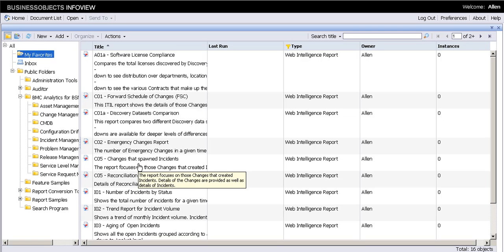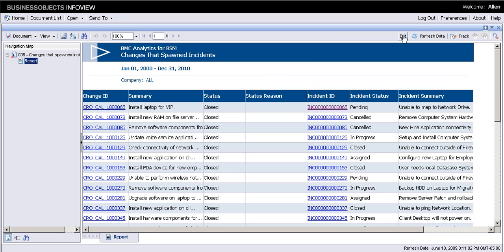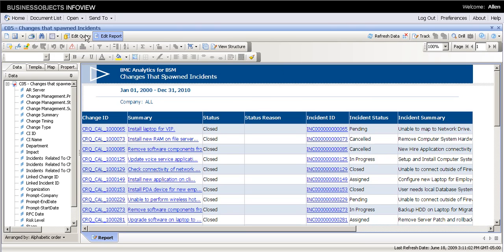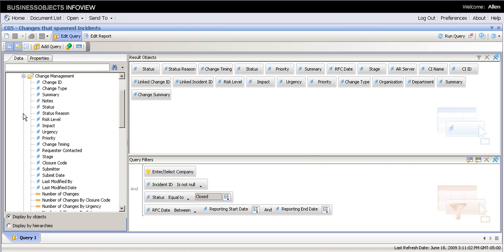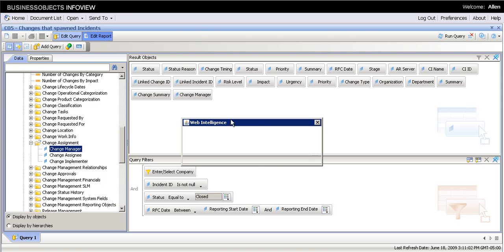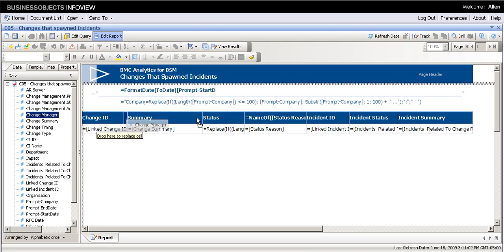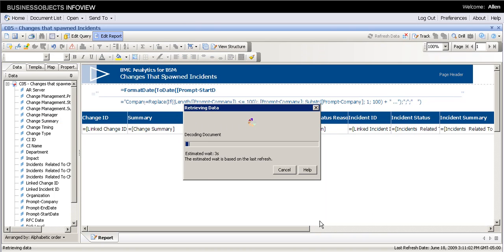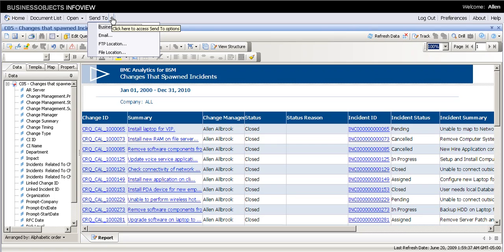BMC Analytics for BSM | Adding a Column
With BMC Analytics for BSM, more than 100 Service-focused reports are proposed on several BSM Disciplines. Users can customize the reports with very little training (this video is enough) and share their updates with colleagues who can then improve it.